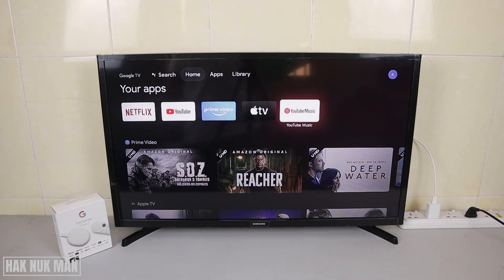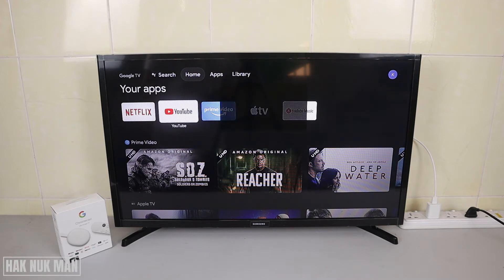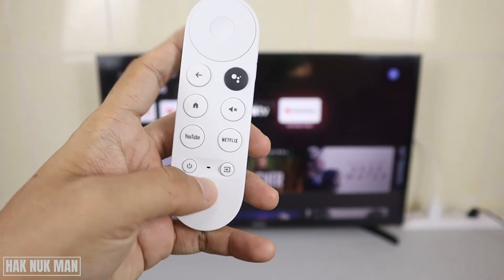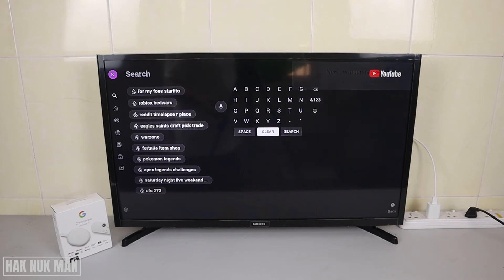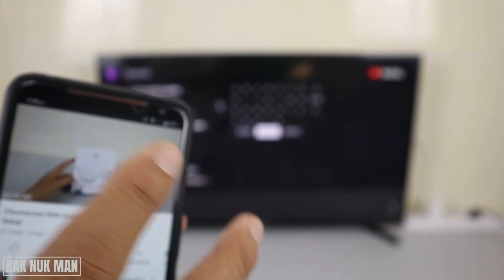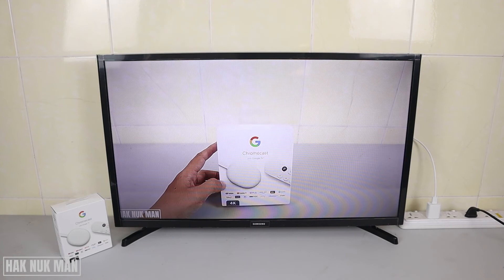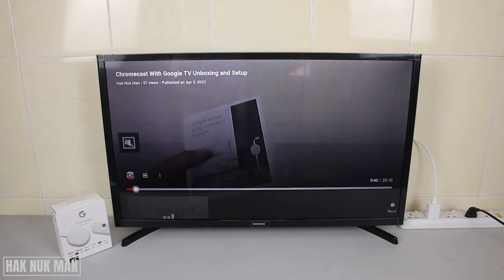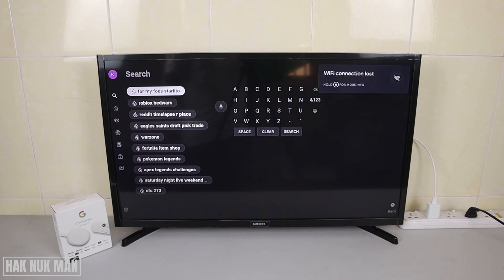How to Play YouTube Video on Chromecast with Google TV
In today's video, I am going to show you how to play YouTube video with your Chromecast with Google TV.

Let see how it work.

How to Set Picture Display on Chromecast with Google TV